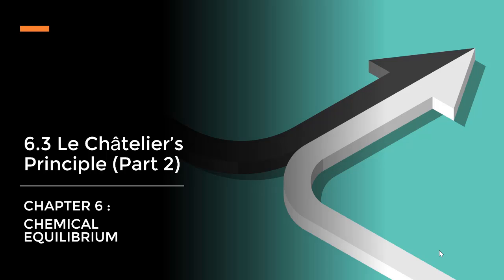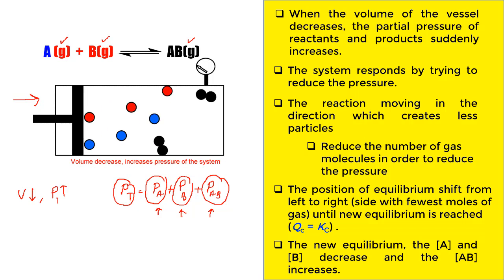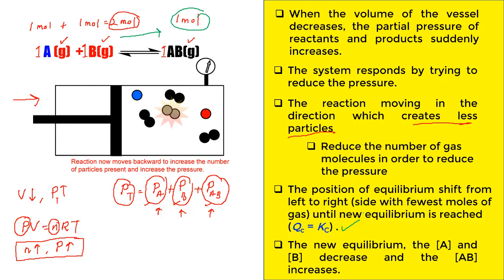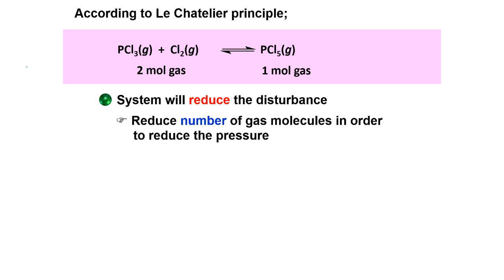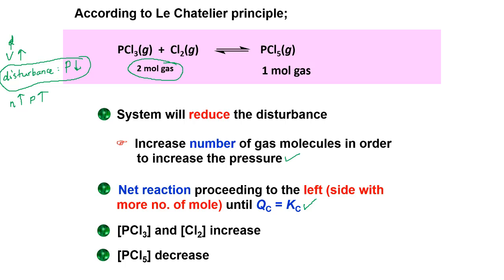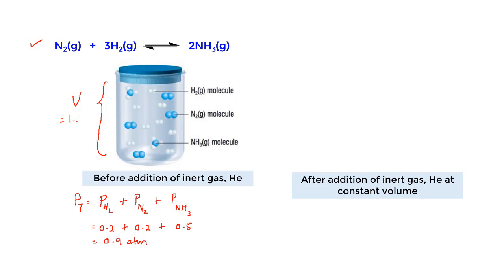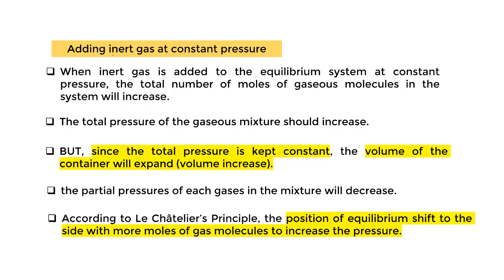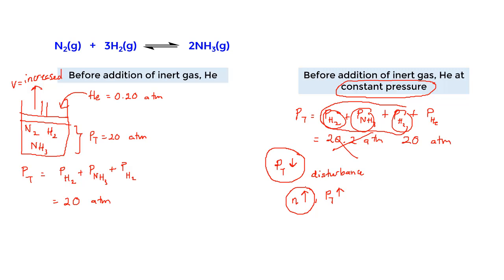6 3 Part 2